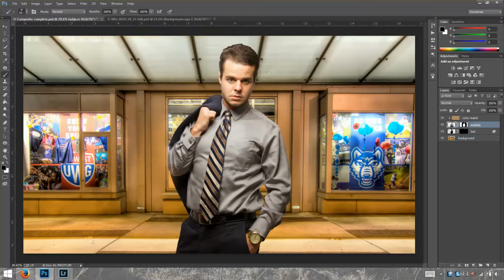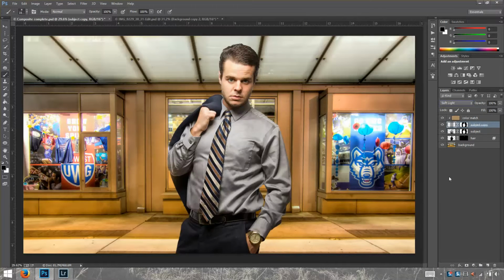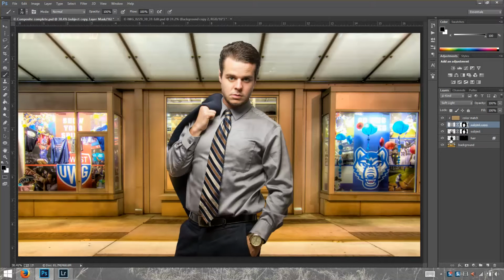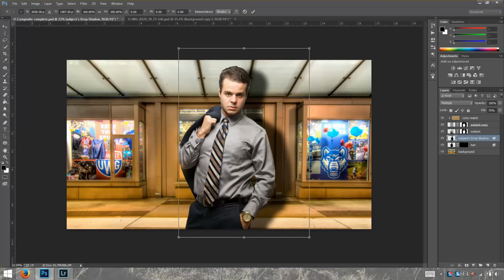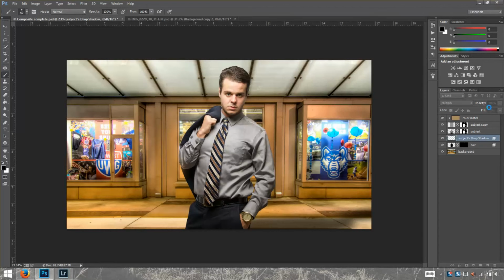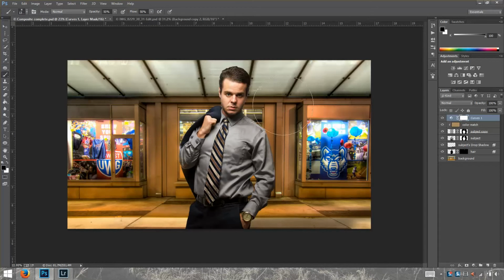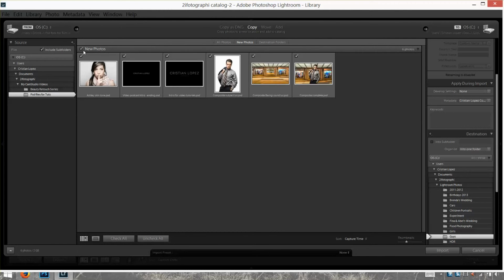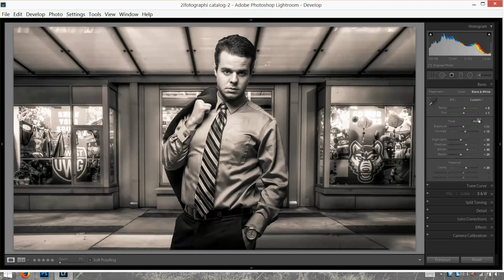Photoshop cc: Creating a composite in photoshop cc part 3 (highpass filter, drop shadow, lighting ef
Photoshop cc: Creating a composite in photoshop cc part 3 (highpass filter, drop shadow, lighting effects)

- How to draw videos
- Free brushes for Adobe Photoshop (CS2, CS3, CS4) and Gimp
- Painting tutorials (french and english text and pictures)
- Free celebrity wallpaper
- Digital art gallery and print
- Free songs to download (mp3), lyrics and sheet music
- Free online dress up games
- Oil painting (musicians, artistic nude, animal...)
- Photo retouching tutorials and pics
- 2D and 3D animation
- Sculpture